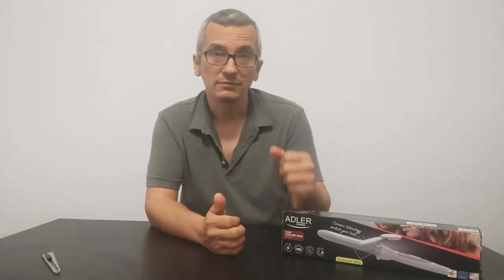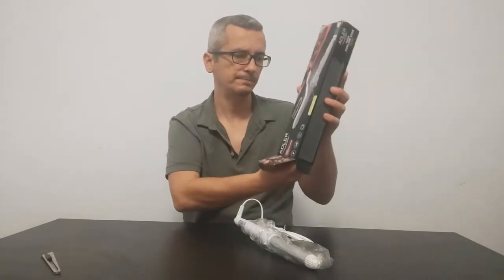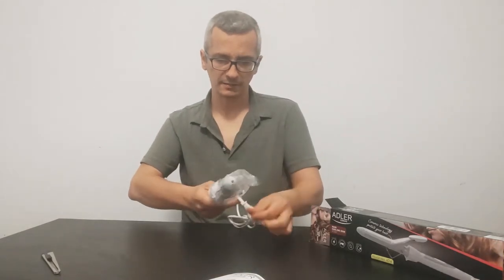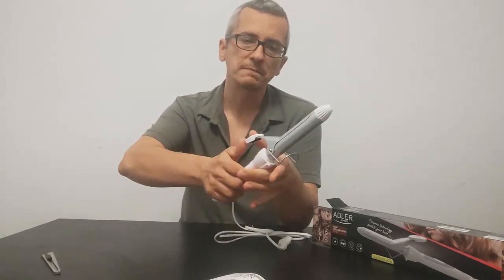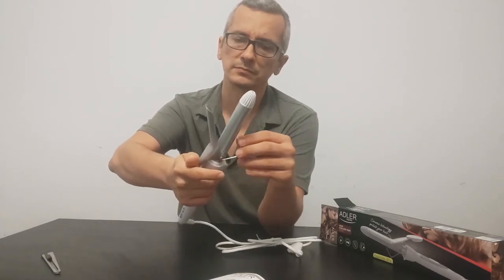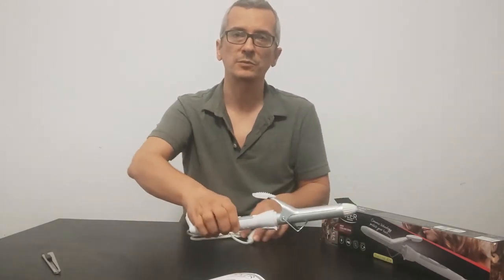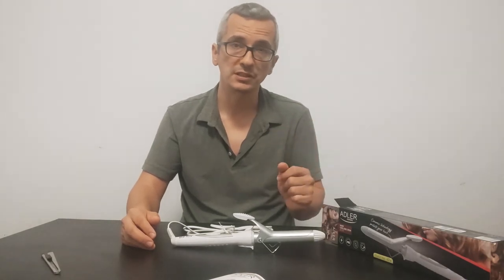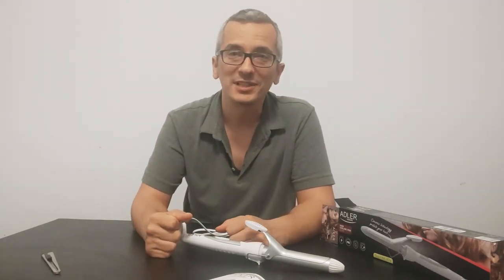Adler - Hair Curling Iron - AD2106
Very easy curling making iron, within minutes you can curly hair that you always wanted
We got it from a local shop in Athens - Greece
Check out as well the other products that we are Unboxing & Review in this series

See you with our new video

We are not sponsored from Adler and price and availability might change over times